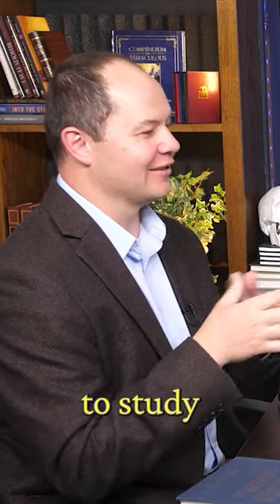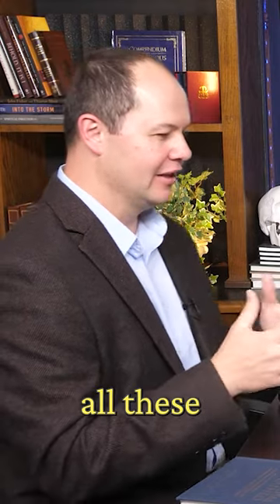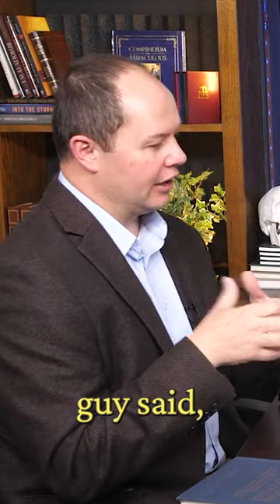New Isn't Always Better | The Catechism Explained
New isn't always better according to TAN Content Manager Jason Gale, especially when it comes to theology.

Gale and TAN Publisher Conor Gallagher sat down to discuss The Catechism Explained.

The Catechism Explained by Fr. Francis Spirago, edited by Fr. Richard F. Clarke, S.J., is such a well-known Catholic classic that it hardly needs any introduction. The book was written for three specific uses—to serve the preacher as a source book for sermons, the catechist as a thorough explanation of the catechism, and parents as a complete statement of the entire Faith, to assist them in instructing their children. Written to achieve these objectives, the book specifically does not contain technical language so that it is not difficult to understand. But it is large, it is thorough, and it is interesting! Plus, there is no other book quite like it.

A person has only to think of a Catholic subject he wants information on, look it up in The Catechism Explained, and there he will find a number of pages explaining this or that aspect of the Faith with a thoroughness that is truly enlightening—the more so because the treatment is always supported by pertinent quotations from Scripture and/or the Fathers and Doctors of the Church to reinforce what is being said. Although first published in 1899, the writing style and truths transcend their era so that they are still beneficial to all Catholics now, and the result is an amazing picture of the Catholic Faith, showing its reasonableness, comprehensiveness, beauty and charm—not to mention the challenge it presents to Catholics to live up to its teachings.

To make this 19th century text more accessible to the 21st century reader, miniscule changes have been made throughout the text, most having to do with style: the titles of the Books of Scripture have been updated to reflect current usage (e.g., 1 Chronicles in place of 1 Paralipomenon) and the spelling of common biblical names were revised to their more familiar Hebrew  (e.g., Noah in place of Noe; Joshua in place of Josue). The most important editorial addition to Fr. Spirago’s text is the inclusion of footnotes directing readers to the appropriate paragraphs of the 1992 Catechism of the Catholic Church, where readers will find the most recent, magisterial articulation of the Church’s faith.

Additional footnotes have also been provided to indicate where, since Fr. Spirago’s writing in 1899, the Church has further clarified elements of Divine Revelation, such as the solemn definition of the Blessed Virgin Mary’s Assumption into Heaven, or made changes to Church discipline such as the necessity to fast from  midnight before receiving Holy Communion or the absolute prohibition of cremation. At all times the editor has sought to maintain the integrity of Fr. Spirago’s original text. In a handful of instances, however, substitutions for antiquated terminology were necessary to successfully convey his meaning to today’s reader.

It is with great pleasure, therefore, that we are reissuing The Catechism Explained and have added footnotes directing readers to the appropriate paragraphs of the 1992 Catechism of the Catholic Church. We are convinced that every Catholic adult should own a copy—whether he be a priest, for his sermon writing; or a catechist, to help him know and teach the Catechism better; or a parent, to help with the instruction of his or her children; or any other Catholic, simply to enable him to know his faith more fully. For this book fulfills a unique role in Catholic literature.

It is a book, therefore, that should always be ready at hand in every Catholic home and office, because only through steady use and reference will it achieve the tremendous results it was designed to achieve—and which it most certainly will achieve if used on a continuing basis.